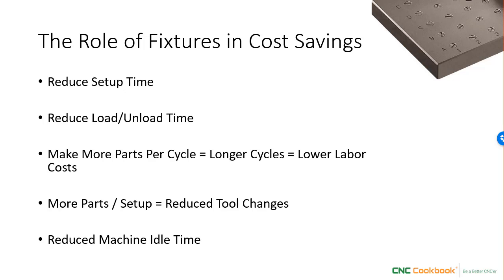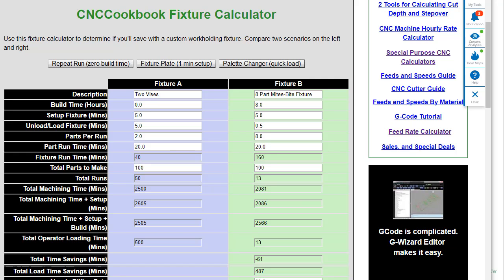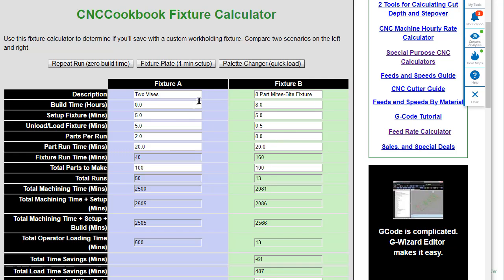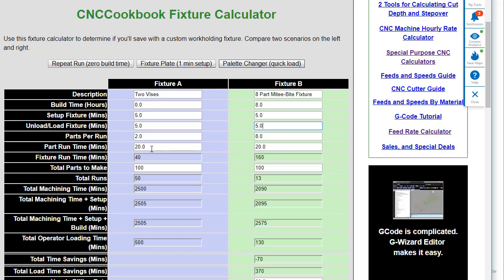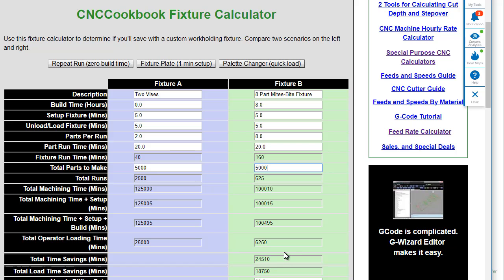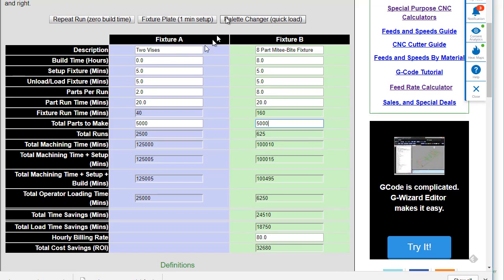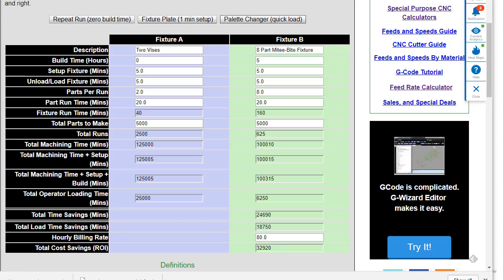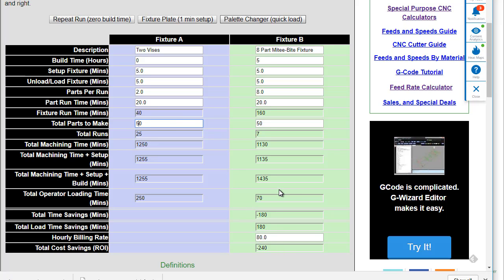How Much Is A CNC Fixture Worth?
Calculate the ROI of CNC Fixtures with this free fixture calculator.